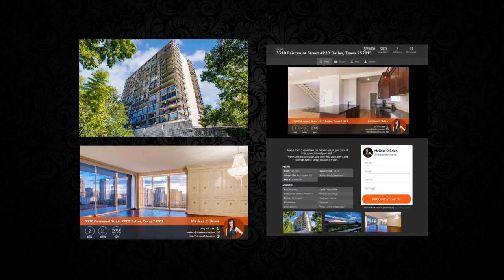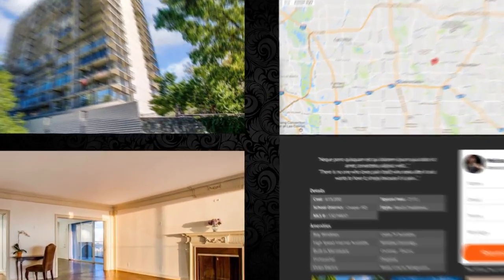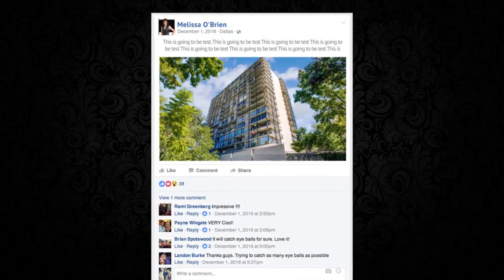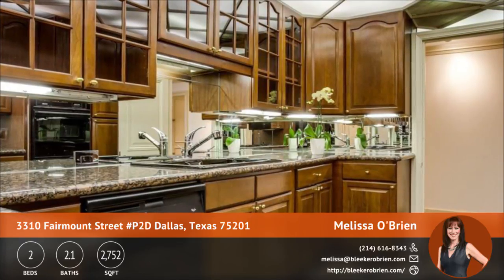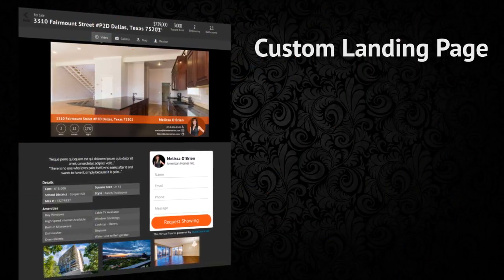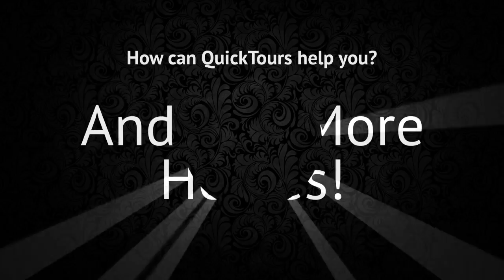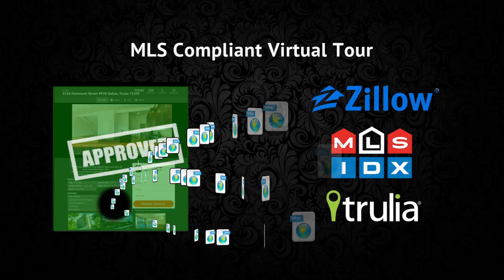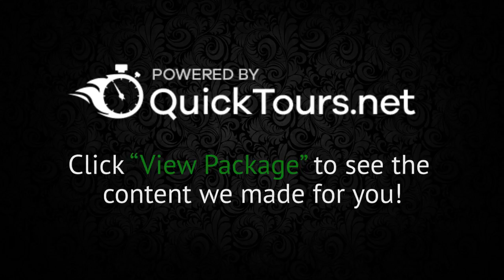3310 Fairmount Street P2D Dallas, Texas 75201 | Marketing Package Complete!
creator of the world's most innovative Real Estate Virtual Tours. Check out the full landing page for this listing

Exemplary Penthouse in 60s Modernist high-rise with sweeping views of the Dallas skyline from expansive, private terrace. Spacious suites, tremendous storage, and elegant finishes with meticulous custom millwork, gorgeous intricate moldings, and show-stopping Brazilian wood floors.  Exceptionally located near Downtown, The Arts District and The Katy Trail with first-rate accessibility to shops, restaurants, parks and the trendiest of recreation.